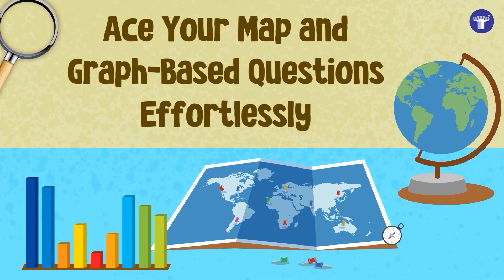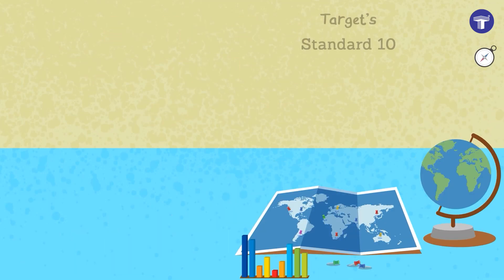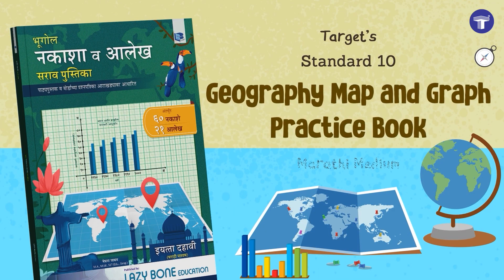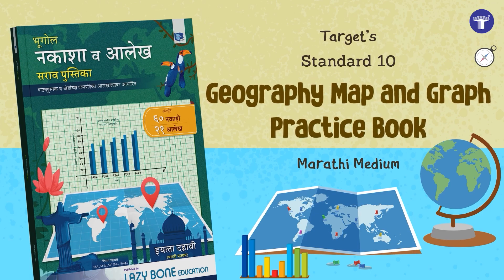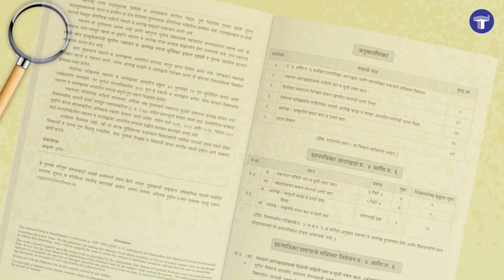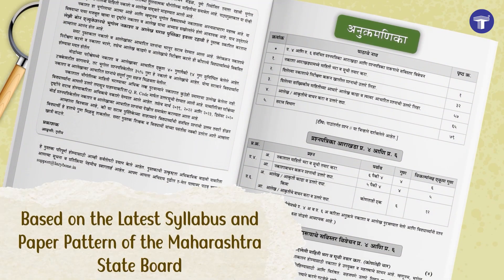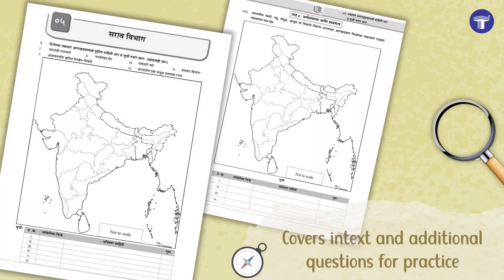Std. 10 Geography Map and Graph Practice Book - MM | Target Publications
The ideal practice book of SSC Geography maps and graphs is here! Presenting Target’s Std. 10 Geography Map & Graph Practice Book (Marathi Medium).
● The book is based on the latest Maharashtra State Board Syllabus and Paper Pattern.
● Practise extensively with 60 maps and 21 graphs in chapter-wise format.
● Learn how to solve map and graph-based questions with the Guidelines provided.
● Scan the QR code for solutions to all questions.
● Master solving these questions with the Practice section.
● Crack the pattern of questions asked in the exam with Previous Years' Board     Questions
Aim for the Perfect Scores with Target!

Target Publications is a long-standing educational content publishing enterprise that has remained an indispensable part of the Indian education industry for over 16 years. With 800+ titles to our name, our portfolio consists of an array of books ranging from Children’s books, schools books, college books, books for competitive exams and stationery.